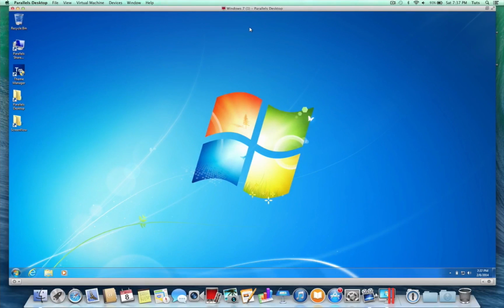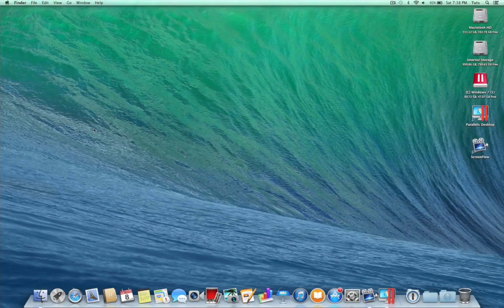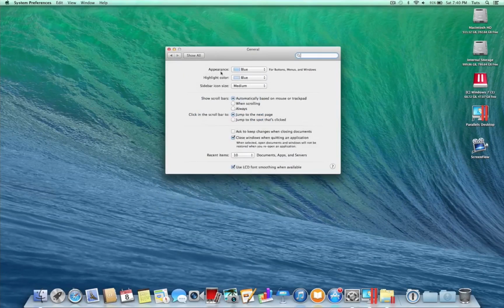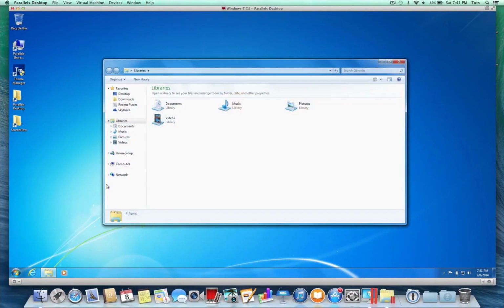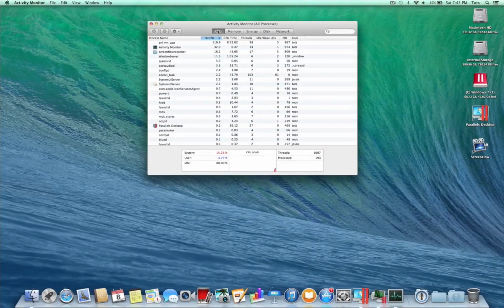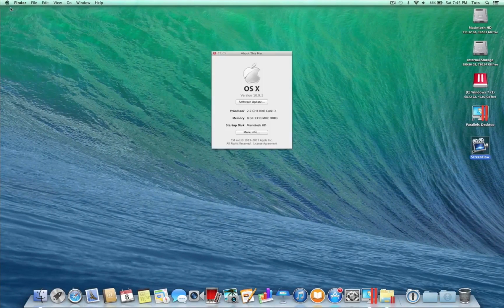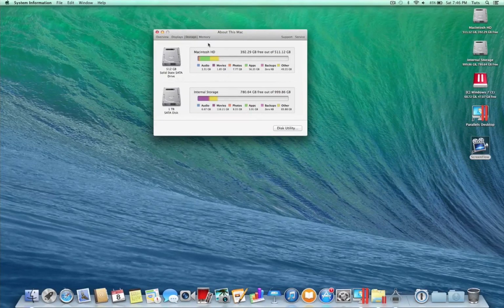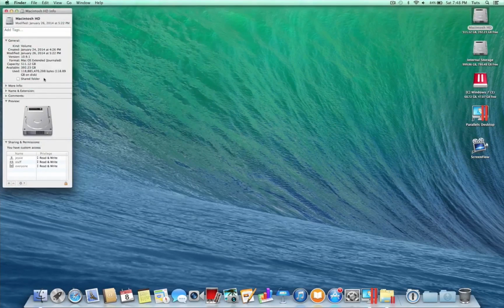Windows To Mac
Walkthrough Comparison from Windows to Mac.